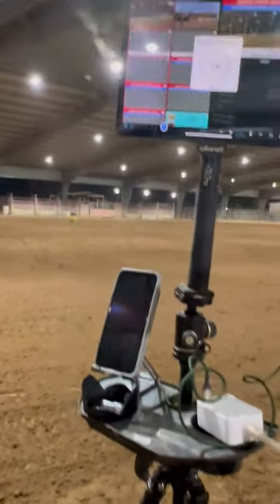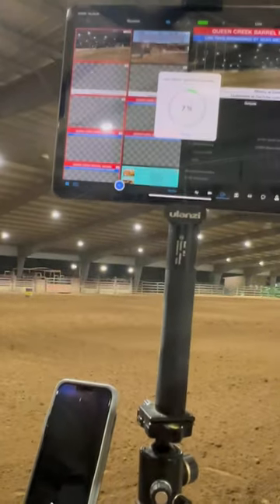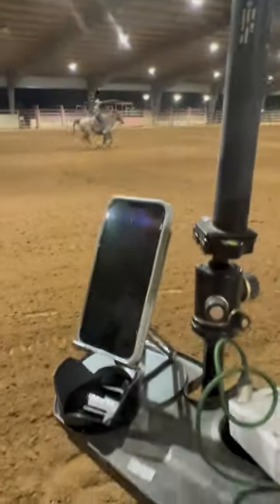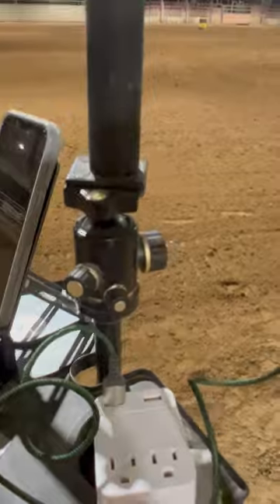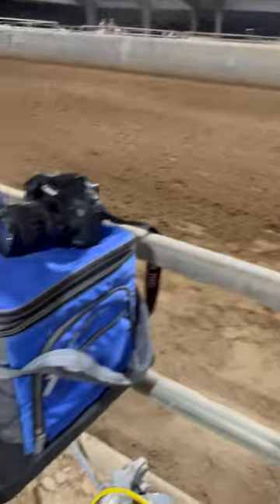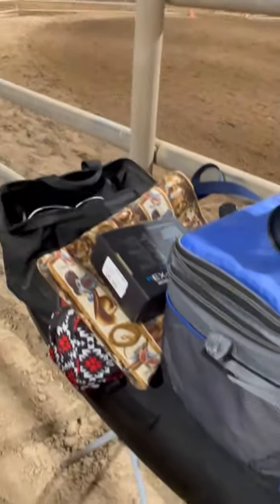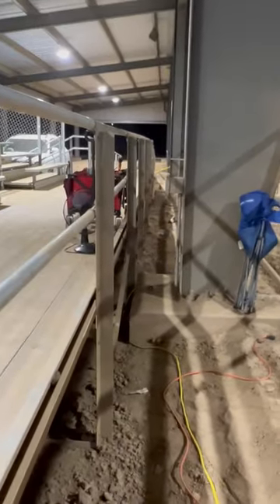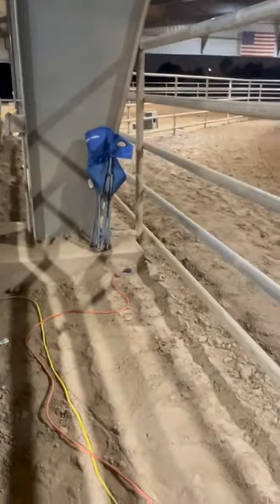Behind the Scenes Barrel Racing in Arizona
Photos from this barrel race and past races are available